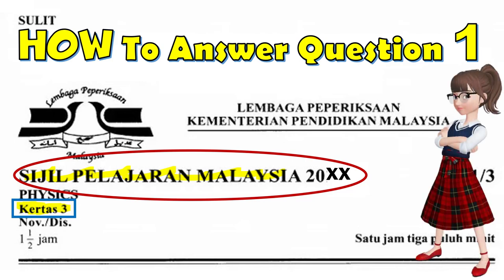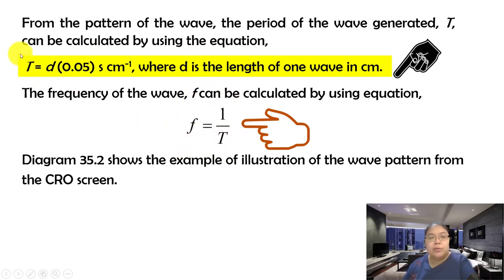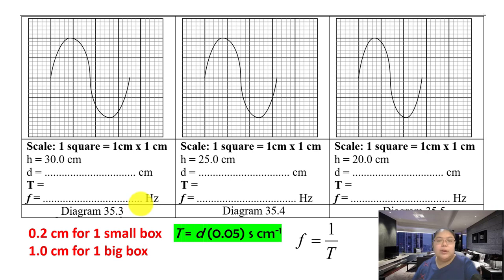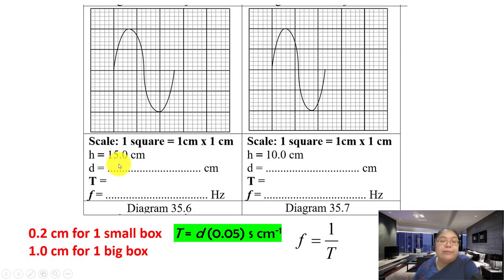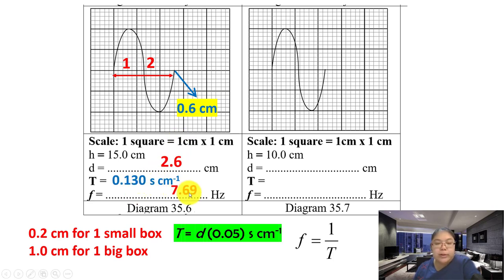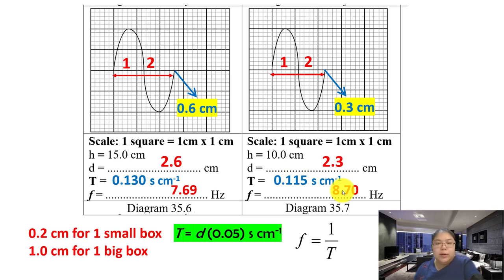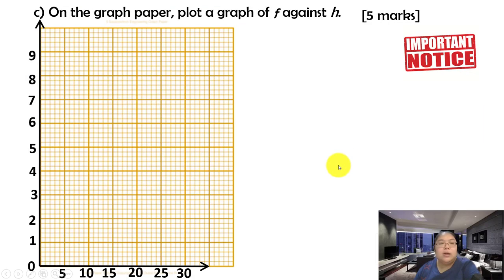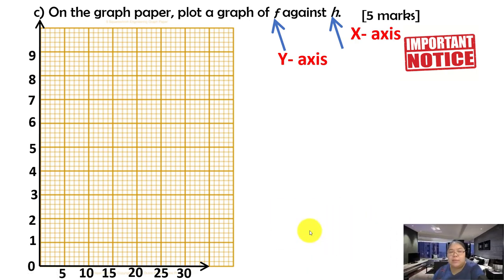SPM TIPS (HOW TO ANSWER PAPER 3) Q1 PHYSICS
I will share my marking experiences with you all about the  SPM PAPER 3 questions. I will share the tips and show you how to score the marks.  Hope this video clip can help you all to learn the Technic HOW to answer the question.